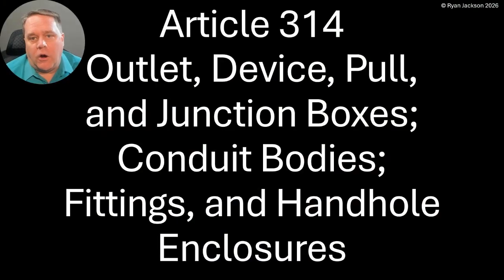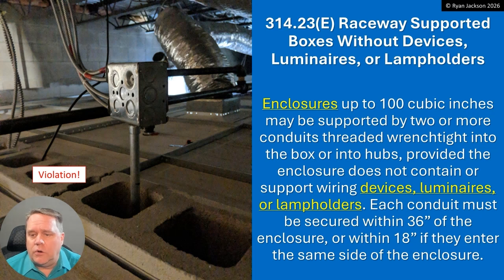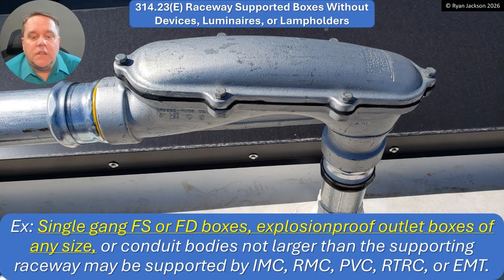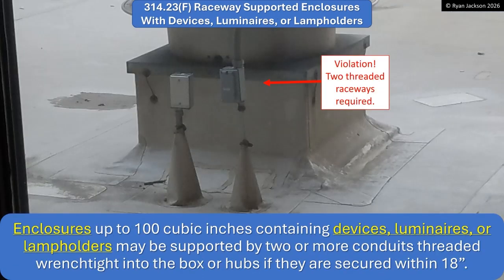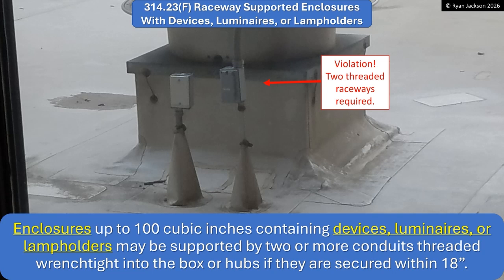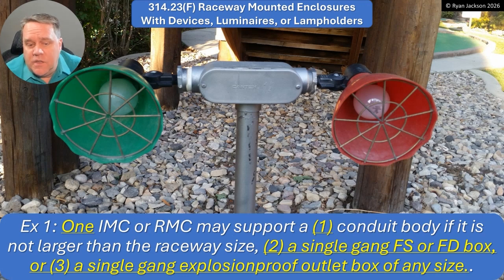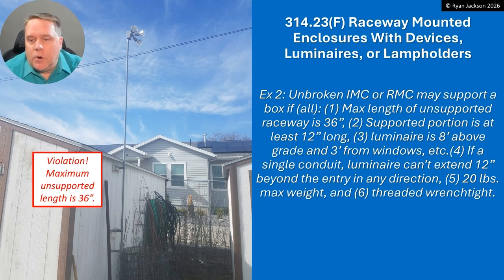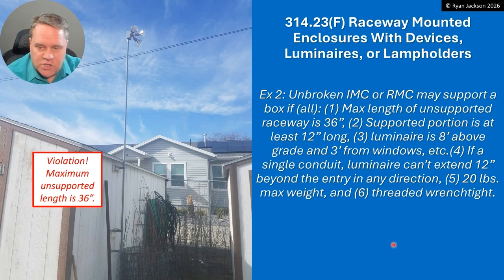100 Days of the 2026 NEC Changes Day 43: 314.23 Supports for Boxes and Conduit Bodies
The allowances for raceway supported boxes were reduced and clarified.